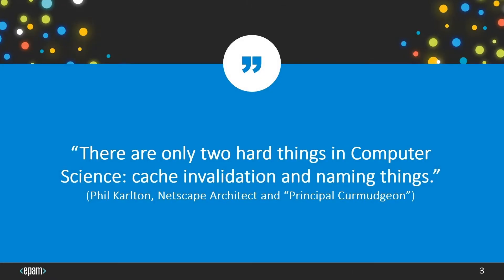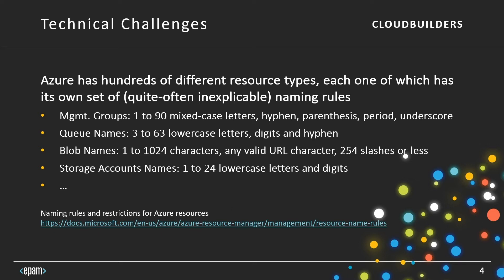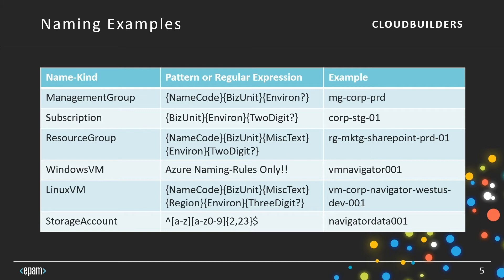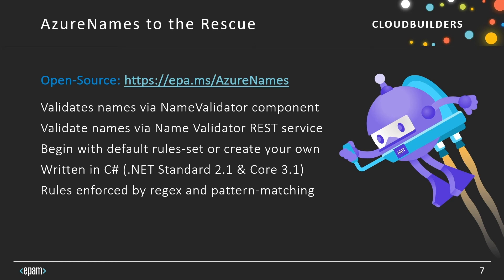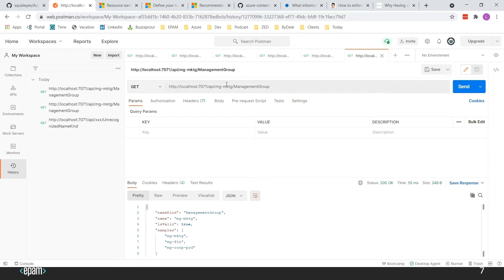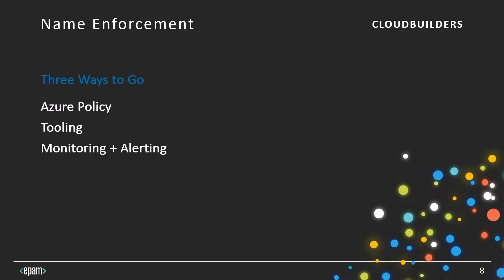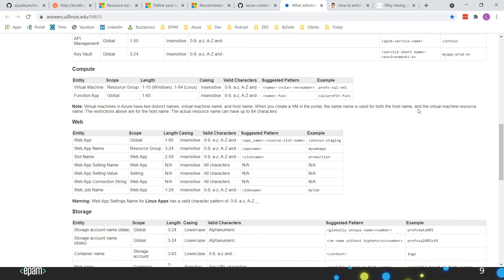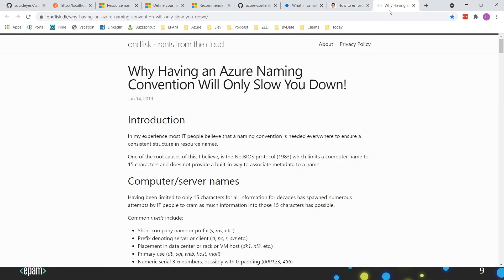Get Control of Your Azure Naming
Hello, cloud builders!

Azure naming is, well... a disaster! VM’s get 15-characters (unless you’re on Linux, where you get 64!), Subscriptions can have parenthesis, but Resource Groups can’t, Storage Account names can only be 3 to 24 lower case characters, but WITHOUT dashes, and on and on and on. It’s enough to drive a person mad!

Fear not, though, because EPAM’s Chief Technologist for Azure, Louis Berman, will show us how to untangle this squalid mess. Better still, he’ll introduce his new open-source project — AzureNames — giving you the tools you need to get your own Azure naming under control.

Louis Berman
Chief Technologist for Azure at EPAM

Call me EPAM’s “Chief Azure Fan-Boy”.
I’ve founded companies, led all sorts of teams, built interesting software, invented stuff, used giant telescopes to fill my eyeballs with photons. A coder by trade, I’ve even open-sourced a good bit of useful software.

As a speaker I’ve blathered on about my beloved cloud platform in front of audiences great and small, but the reason I’m here today is nothing more or less than the fact that “I love me some Azure cloud!”